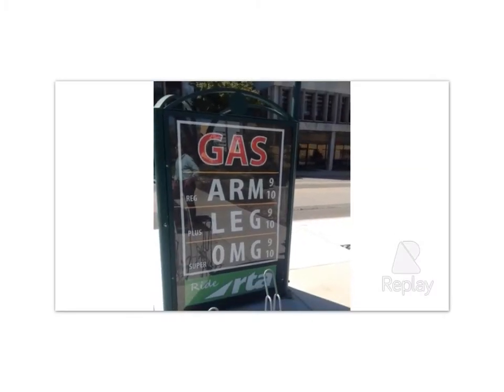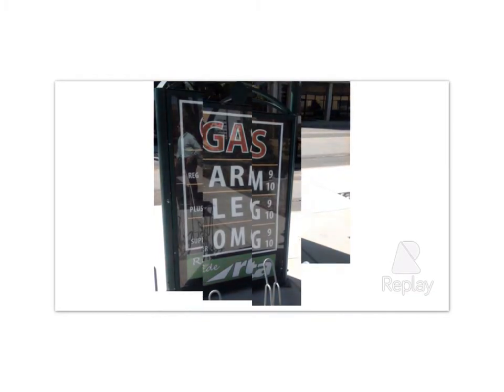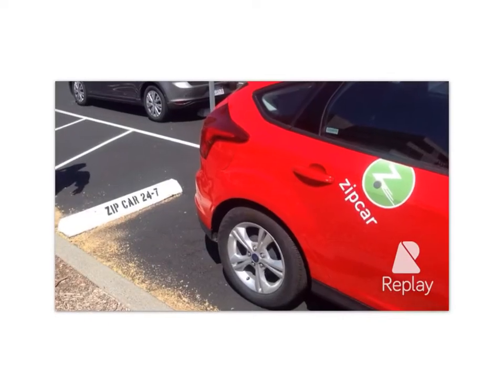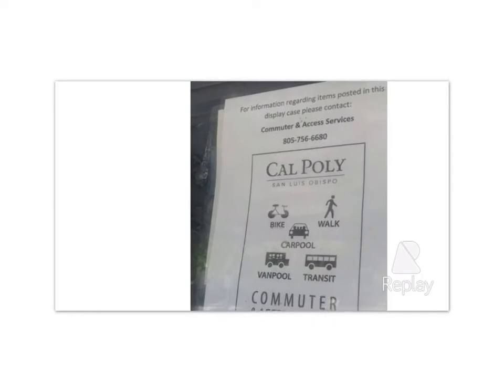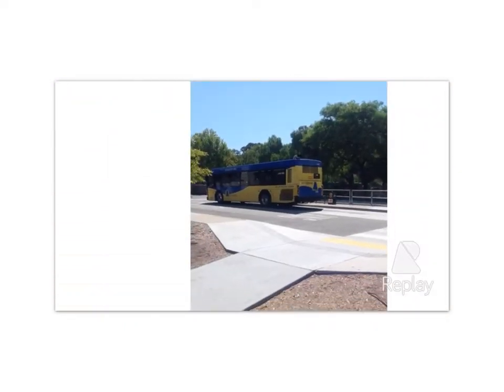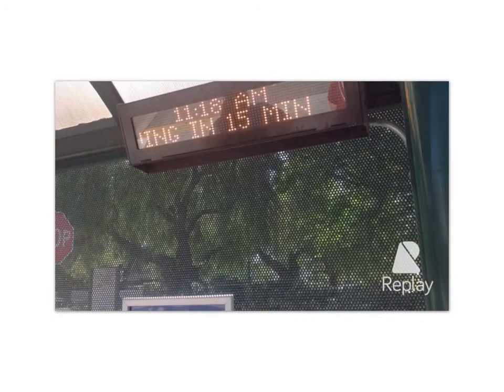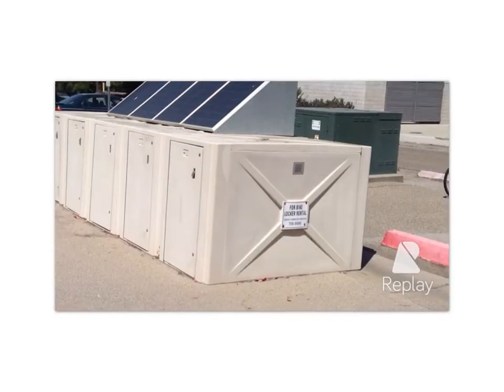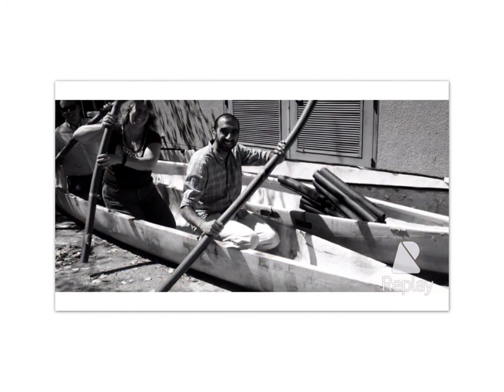Getting to Cal Poly